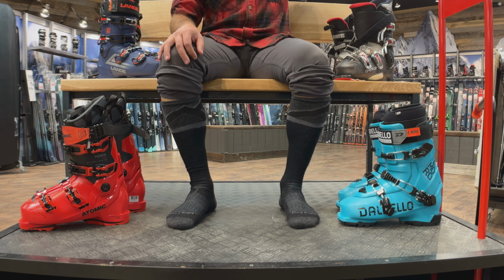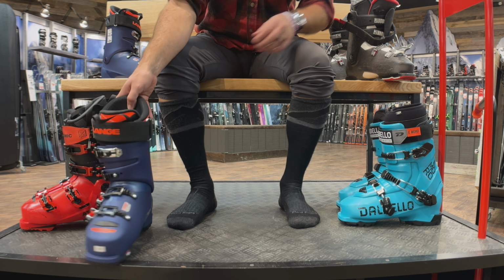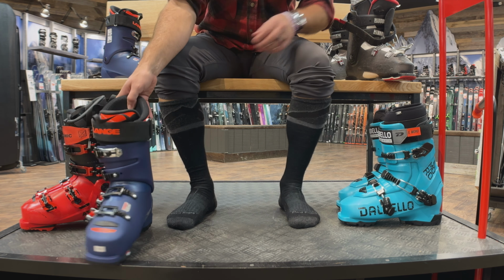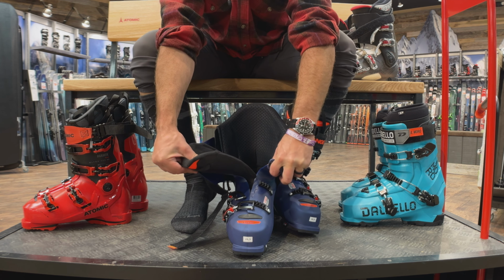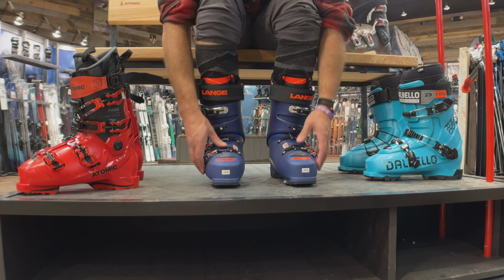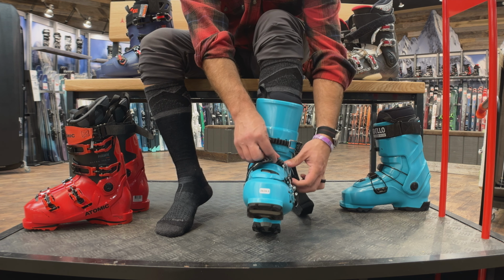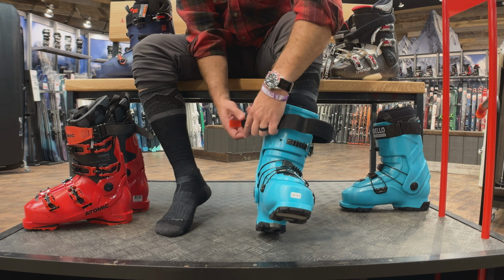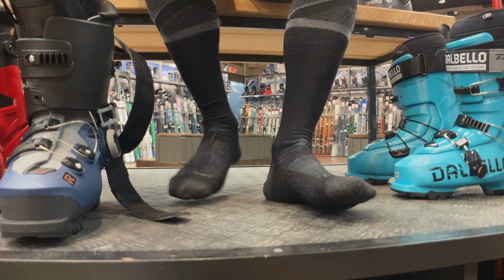Do's and Don'ts of putting on Ski Boots!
Putting on your ski boots does not need to be a struggle! Here are a few helpful tips to how to put on your ski boots.

And remember! Keep 'em buckled when you're not wearing them!!